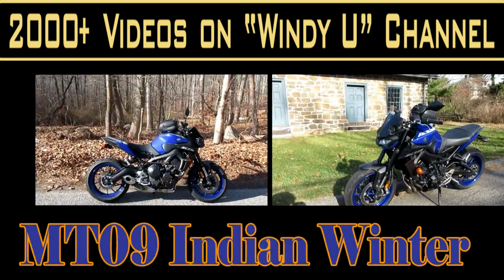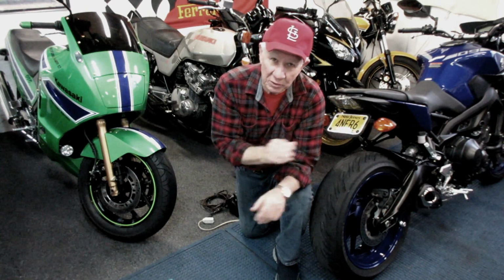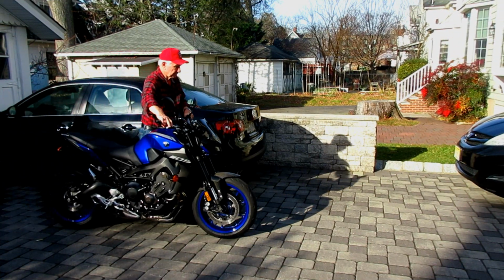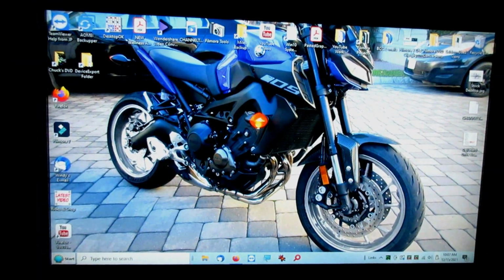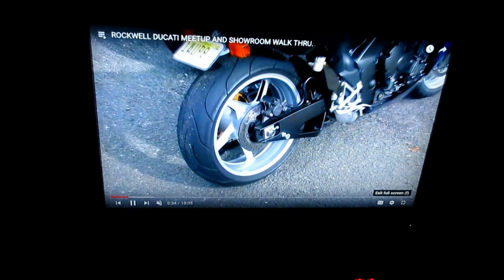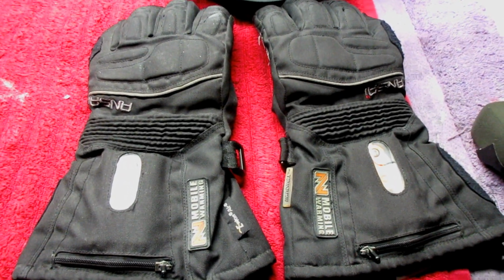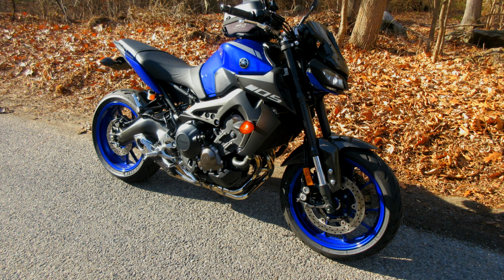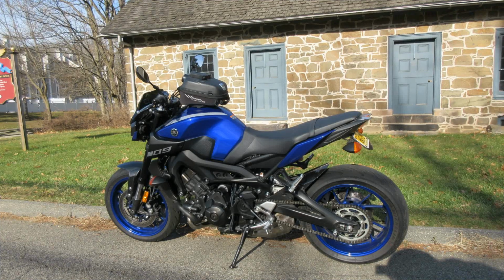MT09 YAMAHA 2020 INDIAN WINTER AND WE ARE ENJOYING EVERY RIDE.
TODAY WE RENAMED THE INDIAN SUMMER INDIAN WINTER AND THE MT09 RESPONDED WITH ANOTHER GREAT RIDE AND SOME FAMILY FUN AT VIDEOS END.